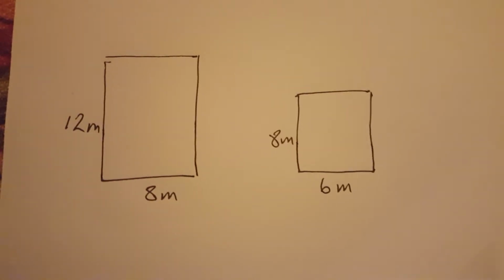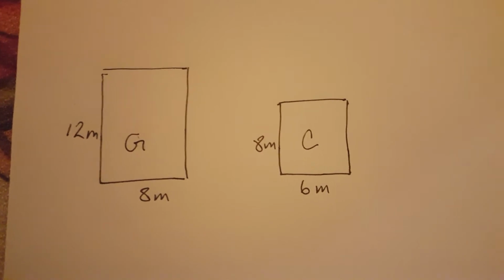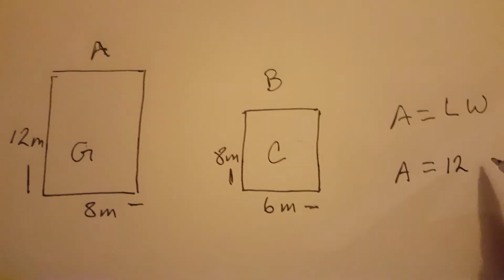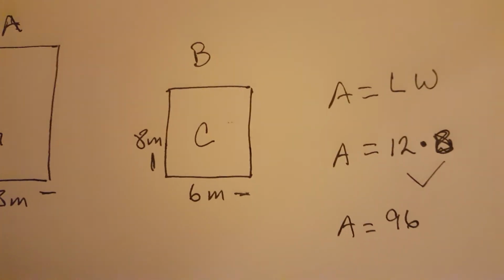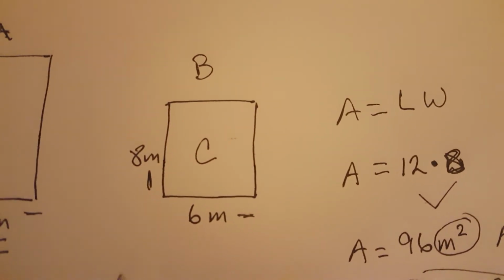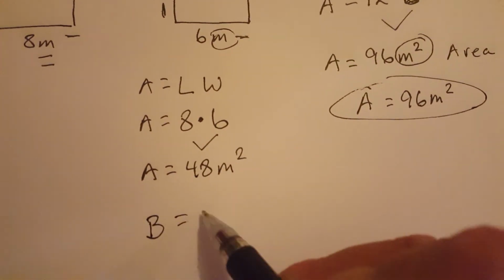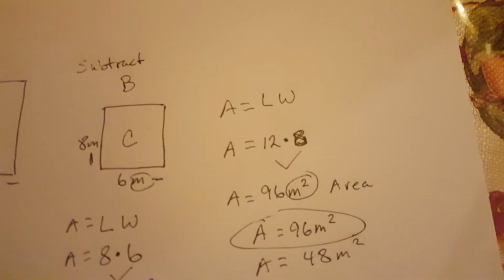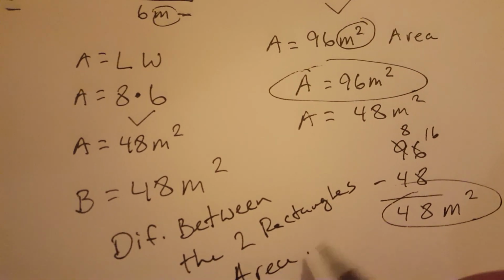Difference in Area